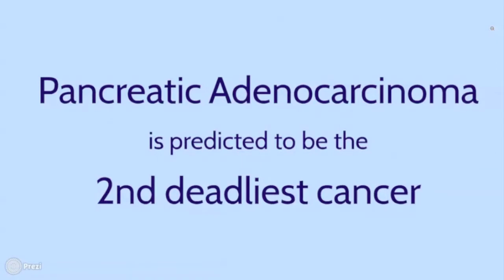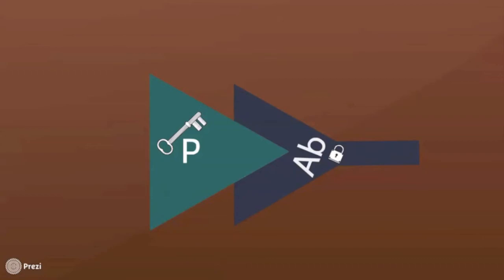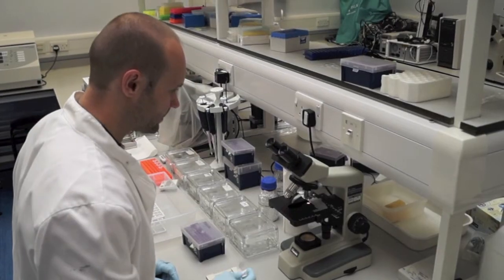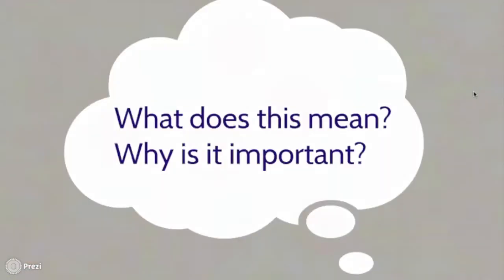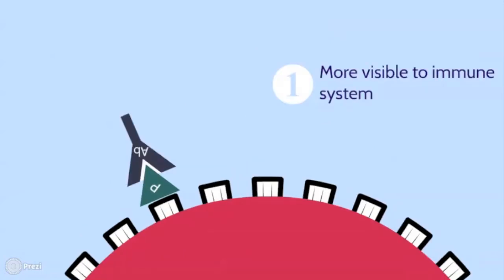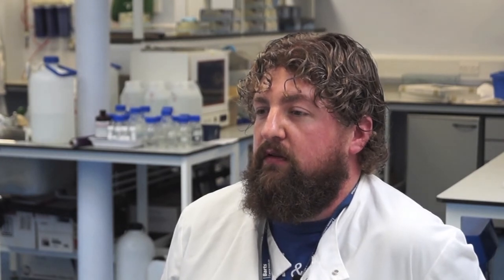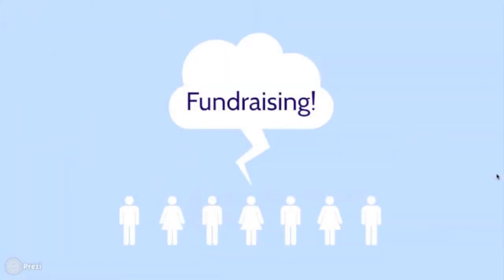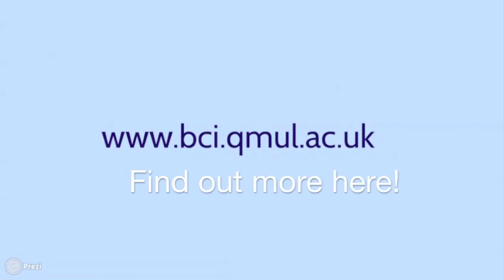Barts Cancer Institute Virtual Lab Tour Part 4: New Treatment for Pancreatic Cancer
Welcome to the Barts Cancer Institute Virtual Lab Tour!

This is Part 4 of a 4 parts miniseries. In this video, Dr Tatjana Crnogorac-Jurcevic talks about a new treatment for Pancreatic Cancer she is working on in her lab.
This video will explain the science behind this potential new treatment, and look at real slides and footage from Tanja’s lab!

If you missed part 1,2 or 3 of the Virtual Lab Tour, click on the links below to catch up!